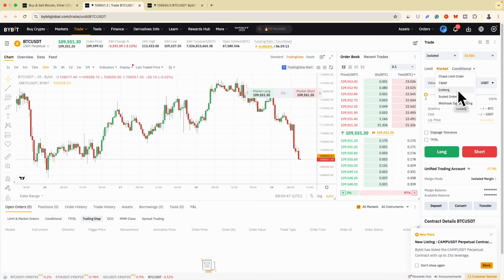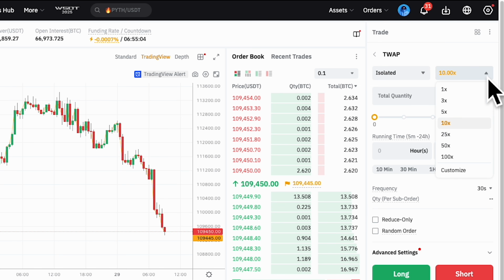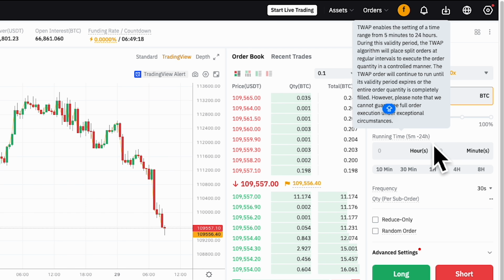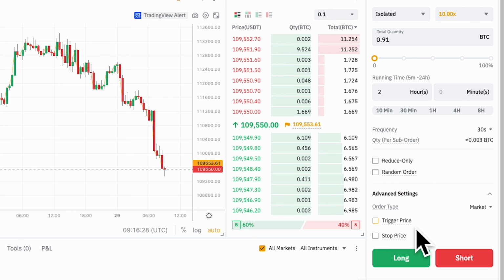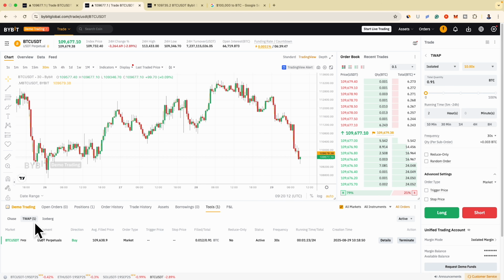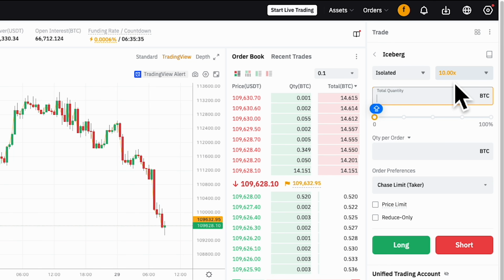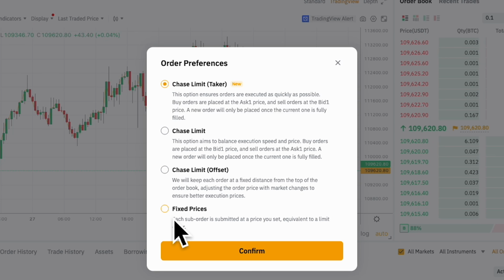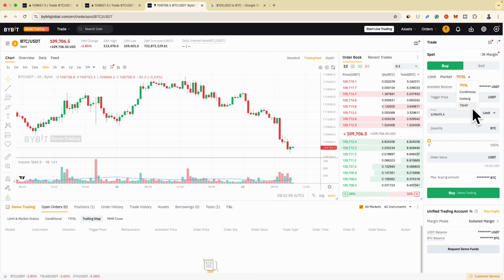Bybit TWAP & Iceberg Order Tutorial (Full Guide For Beginners)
In this video, I talked about how to use Bybit TWAP & Iceberg Orders.
00:00 - Intro
01:09 - How To Use TWAP Order
16:57 - How To Use Iceberg Order